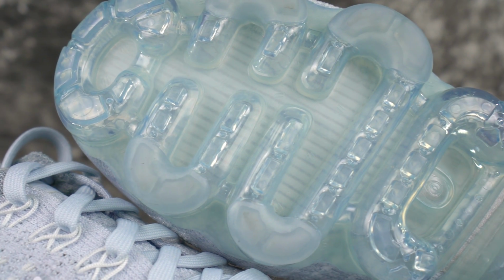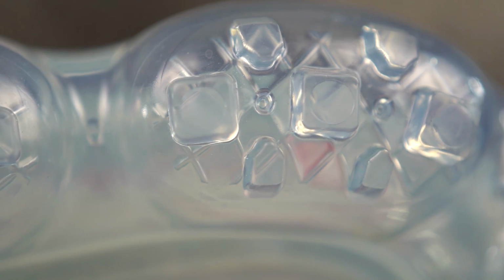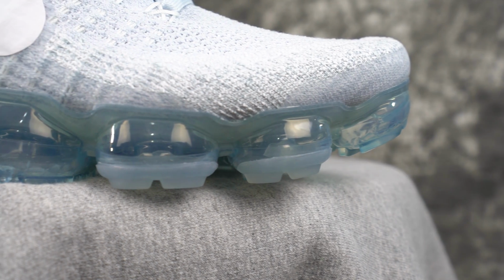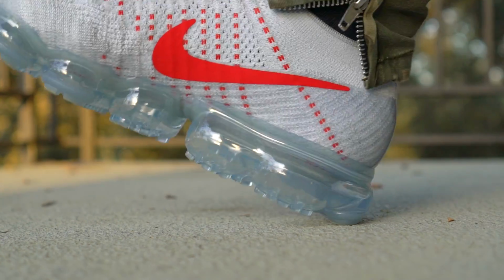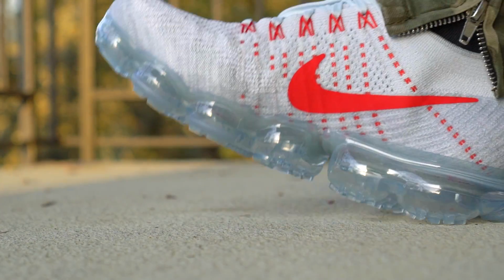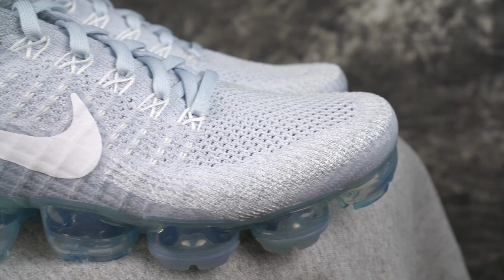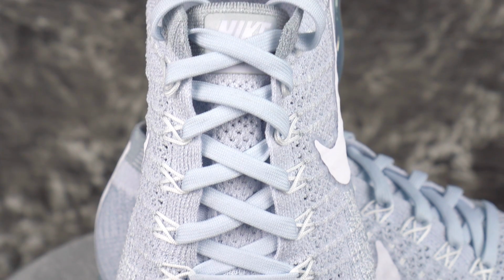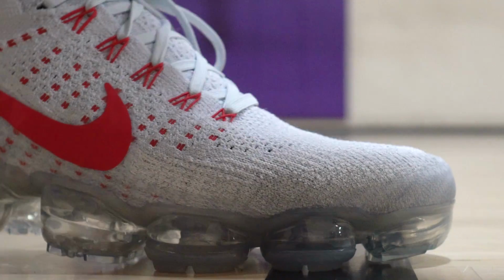Nike VaporMax Flyknit Review! Is It Comfortable?